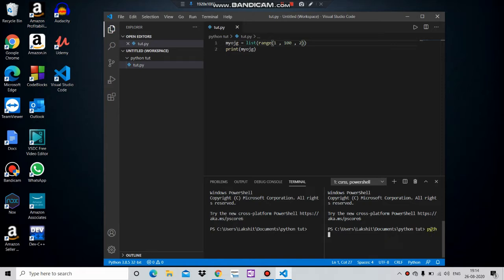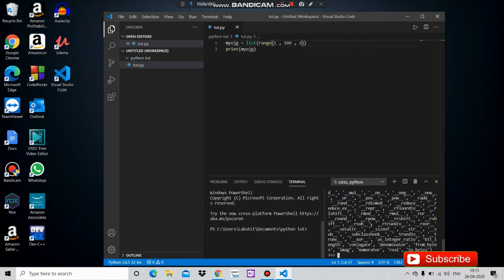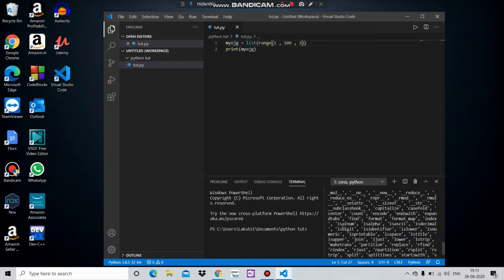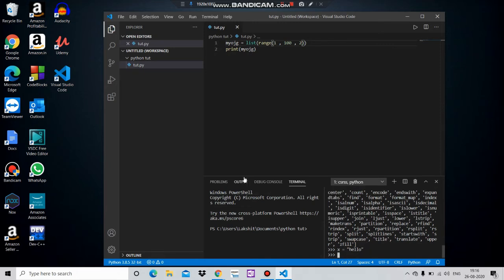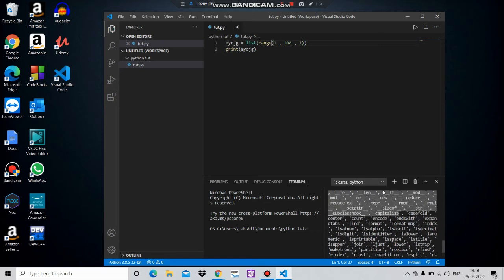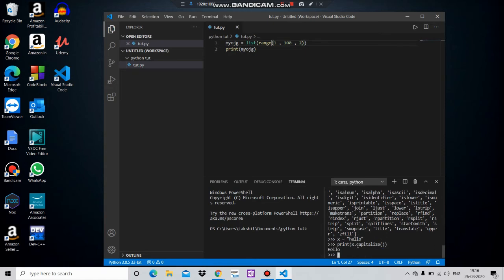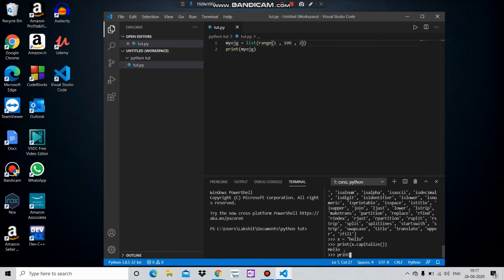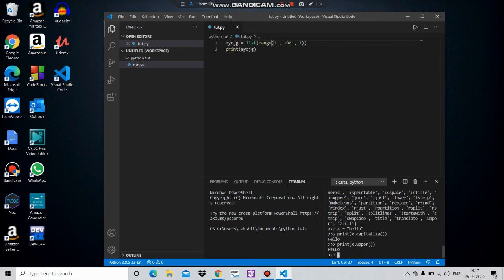The dir Function in Python | Code with Lakshit | Python tutorial #8